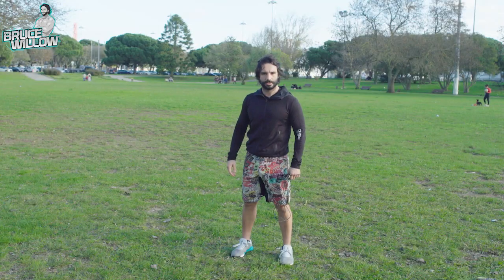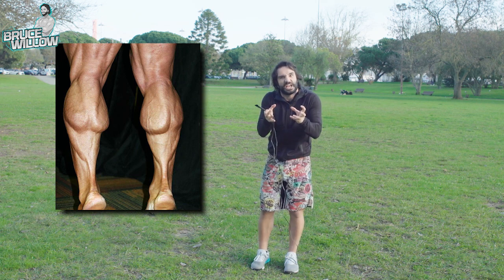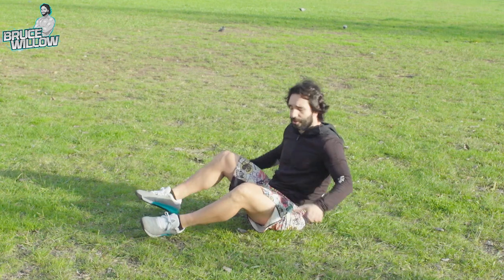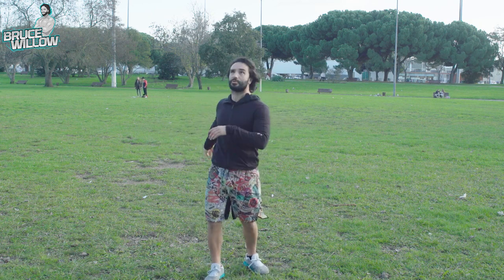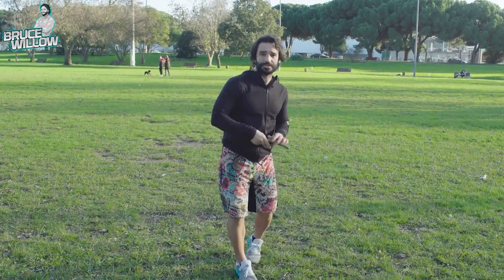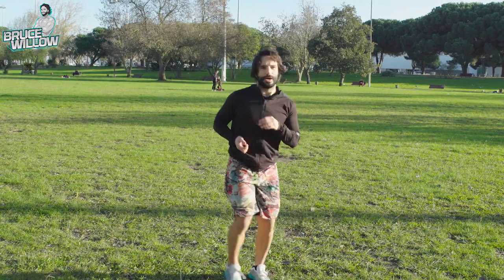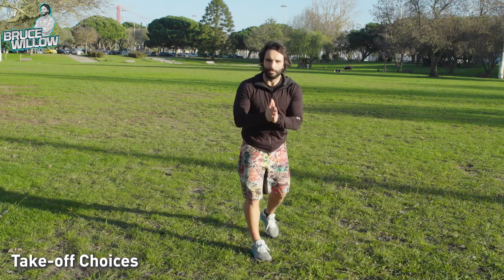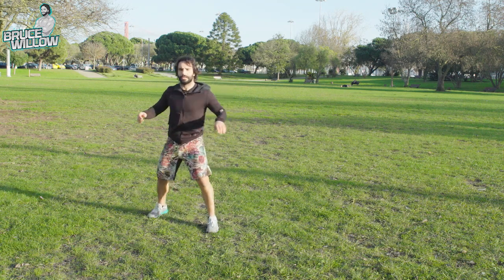How To Do The 540 KICK - Tricking Tutorial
Step-by-step progressions and conditioning to do the 540 kick!

Performer / Director - Bruno Salgueiro aka Bruce Willow (Stuntman / Personal Trainer)

Camera/Production - Luís Piçarra (Run Forrest Run Productions)

Editing - Alexandre Lopes / Melina Menconi